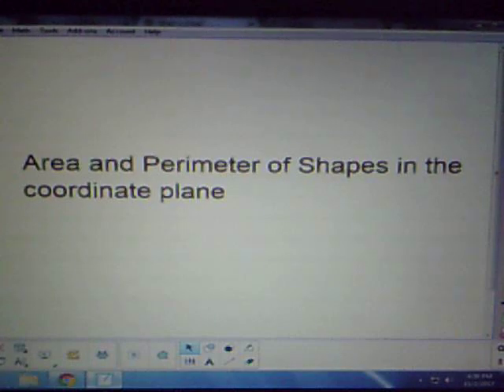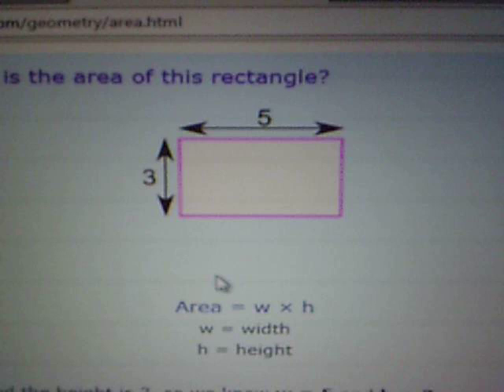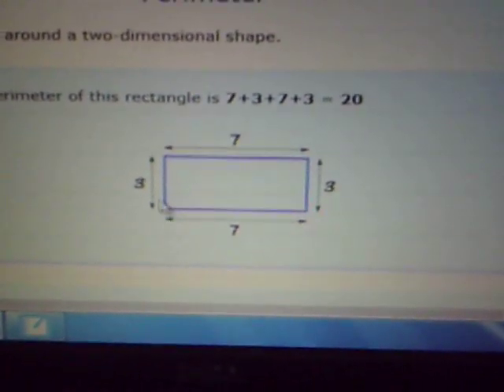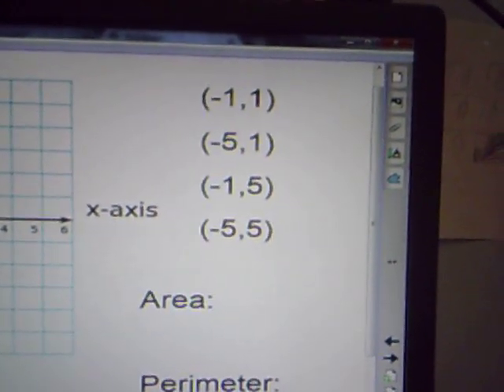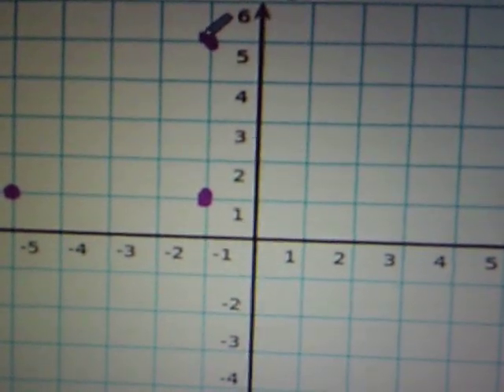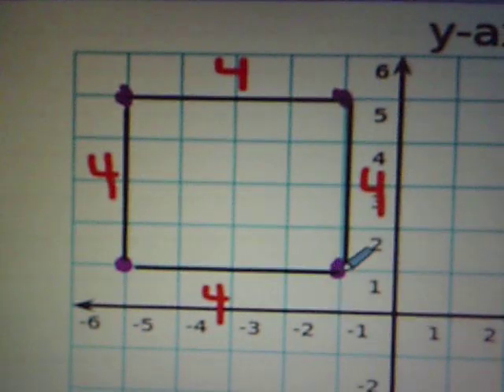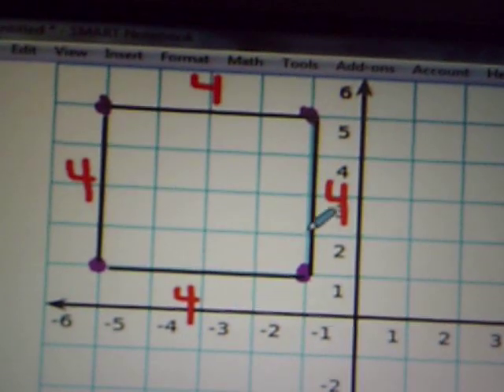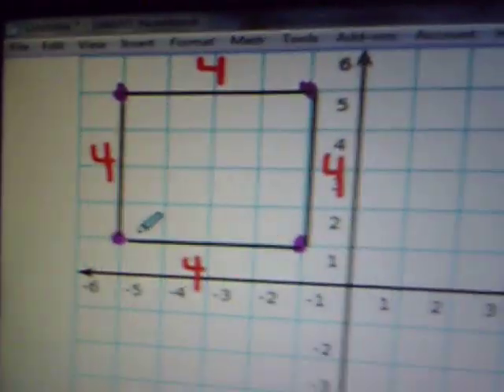Area and Perimeter on a Coordinate Plane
Finding Area and Perimeter of rectangles/squares on the coordinate plane